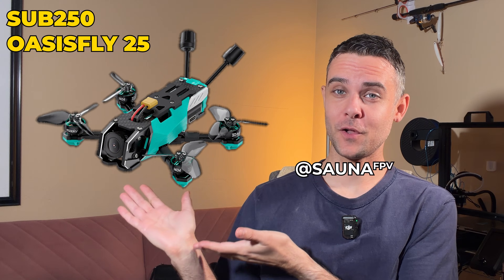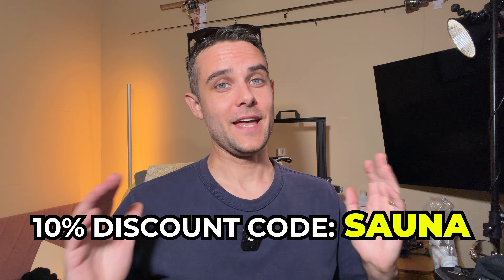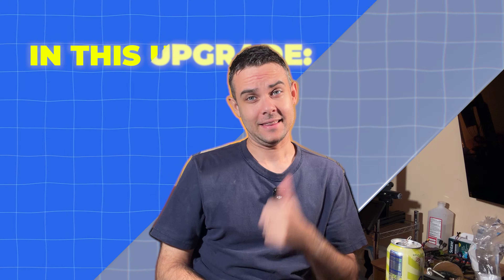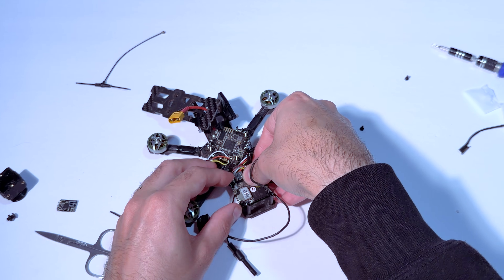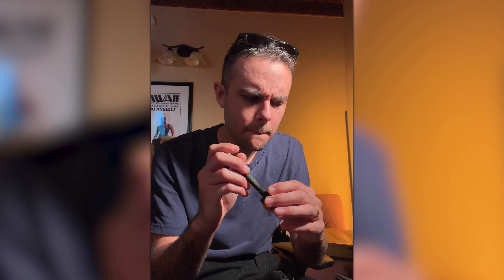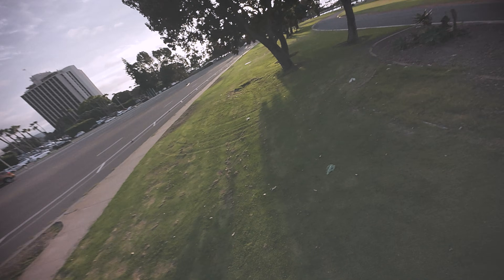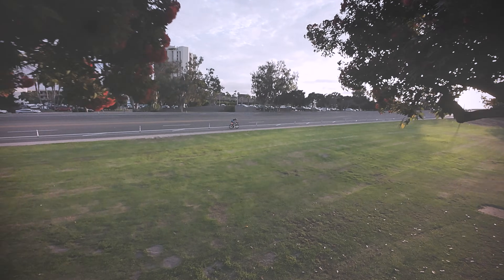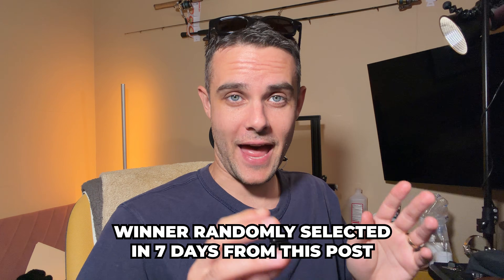Why I Swapped O4 Pro for O4 Lite… And Don’t Regret It (Sub250 Oasisfly 25)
This was my first real 4S drone, the Sub250 Oasis Fly 25. I loved it until I smacked it into the ground and it started flying with the worst shakes ever...

MEPS hit me up with motors that happened to be the perfect size, so I rebuilt the whole thing, swapped the O4 Pro for an O4 Lite to save a bunch of weight, and then spent way too long trying to get it in the air again. I didn’t get much crazy freestyle, but hey, it flies, and that counts for something.

FC: REDFOX A3 AIO

VTX: O4 LITE

PROPS: GEMFAN 2512

ADAPTERS: FLYWOO WIDE FOV ADAPTER, O4 PRO SIZE, FLYWOO HOUSING

ELRS: HGLRC CHEAP ELRS RECIEVER (NOT GEMINI)

I’m picking two winners for a MEPS M Plus membership one week from this upload.
To enter, leave any comment and add “MEPS” or “MEPS King” at the end so I know you want in.

00:00 intro
00:27 raffle entry (free codes)
01:22 unboxing components
02:21 build sequence
03:45 first flight (FAIL)
04:07 I FOUND THE ISSUE
05:12 flight test, my thoughts on the upgrade
07:16 M+ membership giveaway info